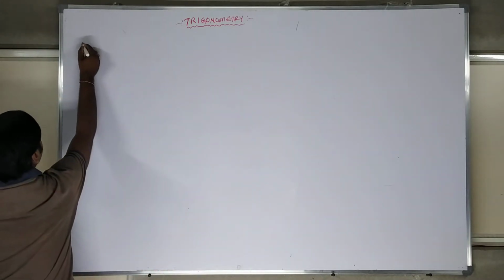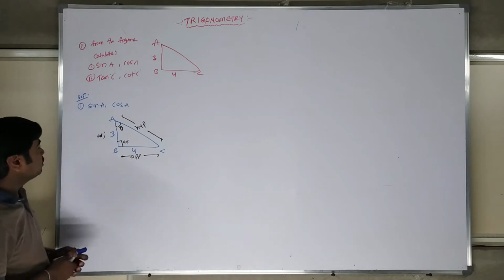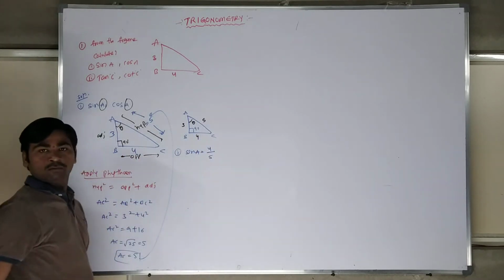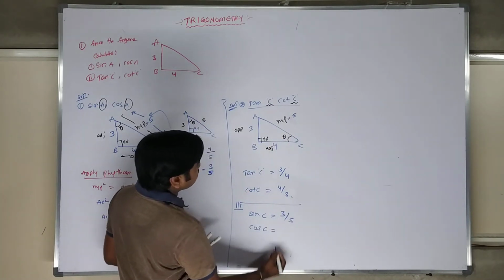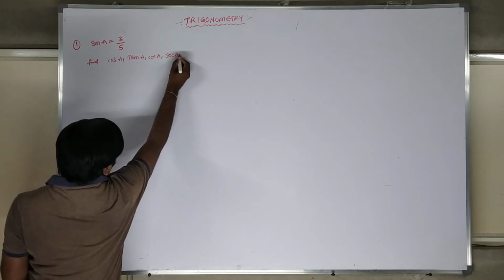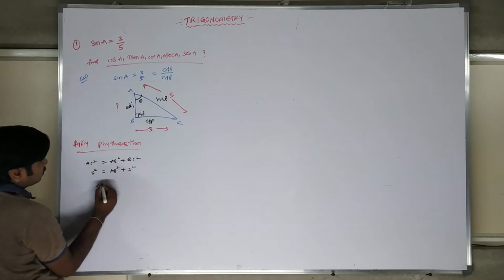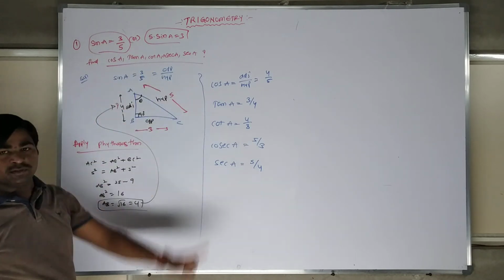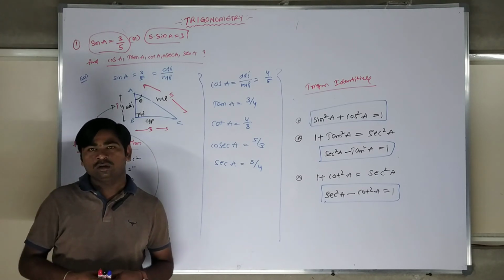TRIGONOMETRY MODEL PROBLEMS LECTURE - 5 (MATHEMATICS)